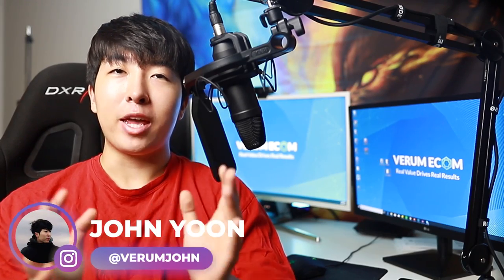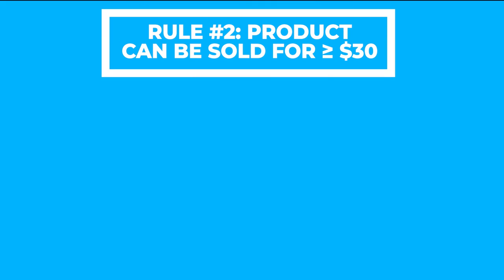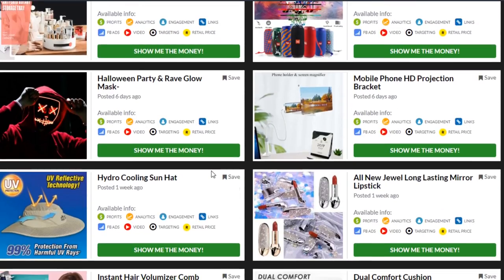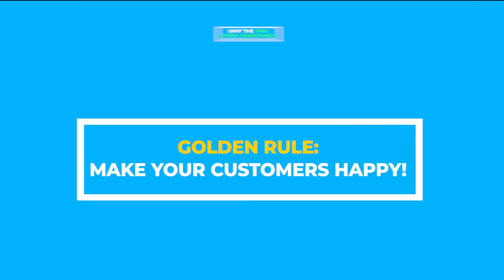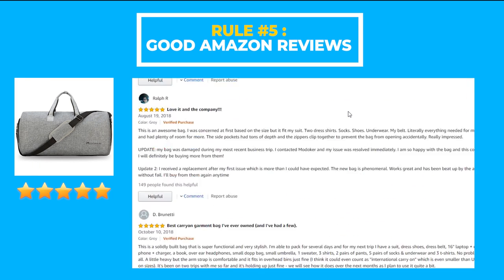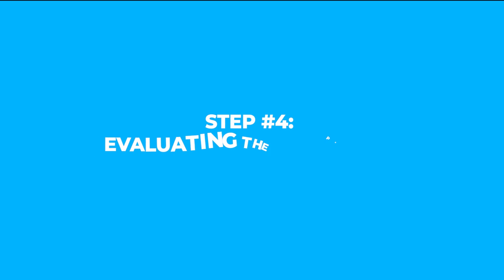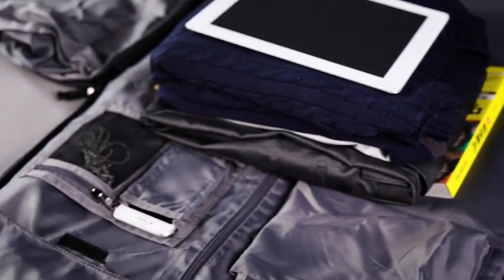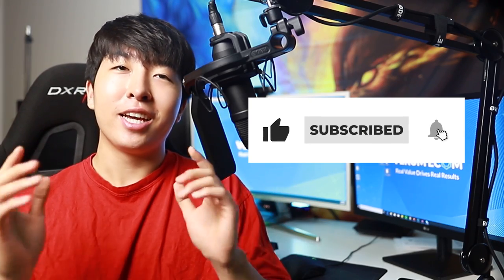Best Shopify Product Research Method - Dropshipping 2021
Hey guys in this video we will show you our favorite method for finding winning products. On top of that, we will also show you how to check if your product is good quality and a fast way to order it yourself and quality check it at home before selling it.

⏰TIMESTAMPS⏰
This video will cover:

00:23 - What does a winning product look like?
00:56 - Problem Solver vs Wow Factor Product
01:23 - What products are winners?
01:41 - Rule #2 Products that can be sold for less than $30
02:07 - High Vs Low Ticket Products
02:30 - Where to find winning products
03:33 - How do products get saturated
04:05 - How to qualify a product
05:01 - Problem solver or wow factor?
05:47 - How much should you markup?
07:24 - Ordering the product to qualify it
08:20 - How to evaluate the product?
10:00 - Coming up with marketing & creative angles
10:59 - Conclusion